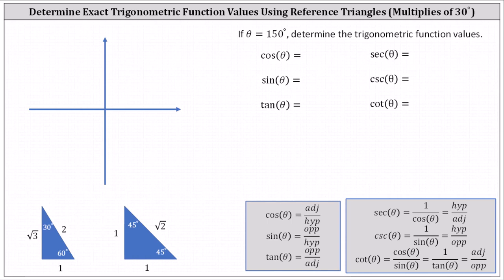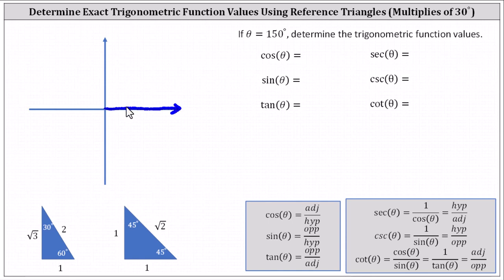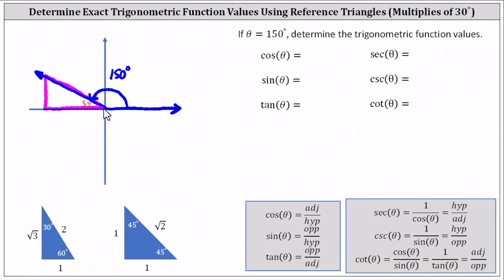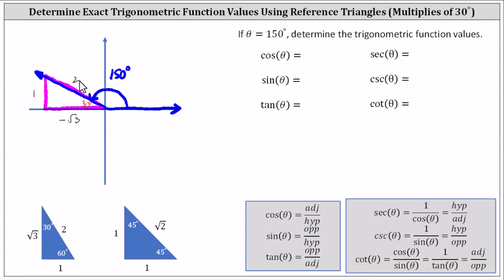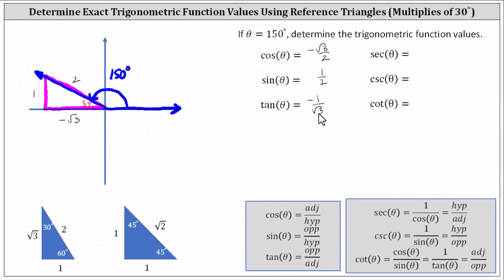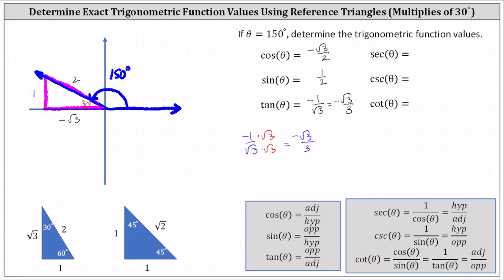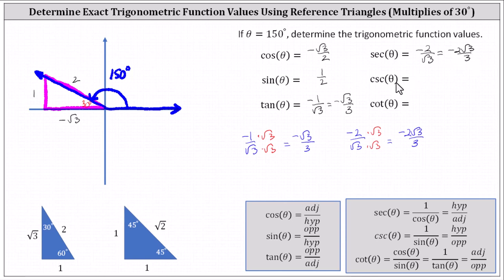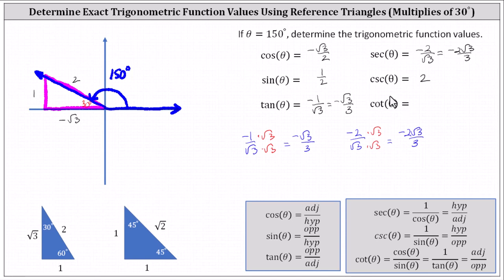Determine 6 Trig Function Values Using a Reference Triangle: 150 Degrees (Mult of 30)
This video explains how to determine 6 trigonometric function values an angle in degrees using a reference triangle.